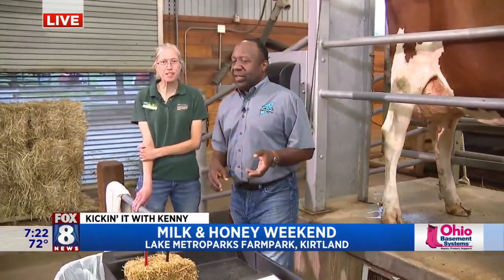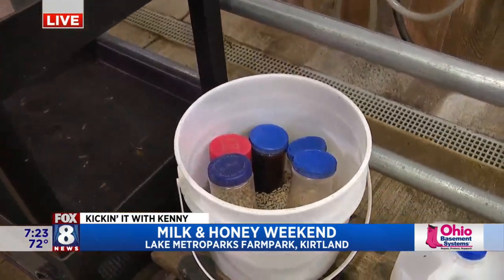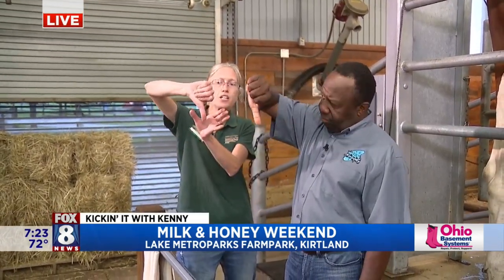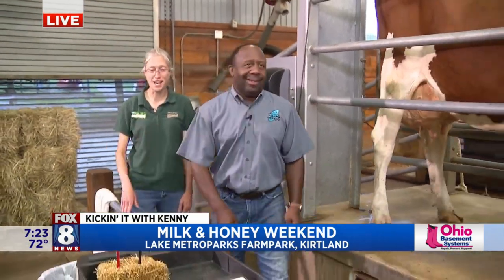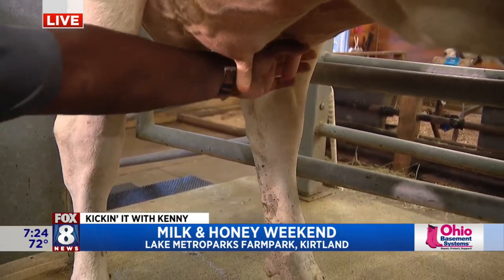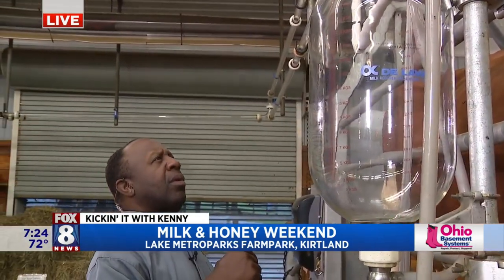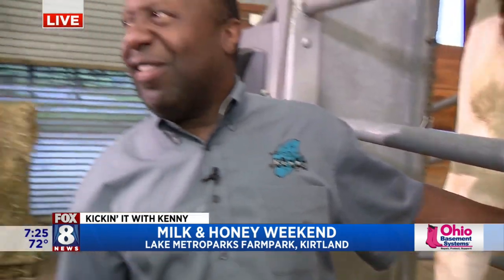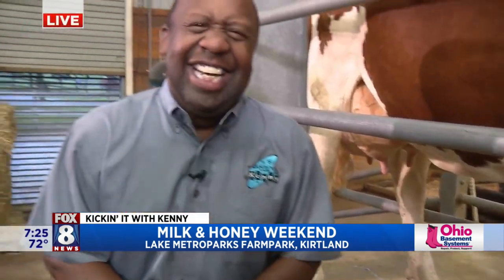Milk & Honey Weekend debuts at the Lake Metroparks Farmpark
The weekend event will be a celebration of how milk becomes cheese, butter, or ice cream and how bees make honey and their role in pollination.